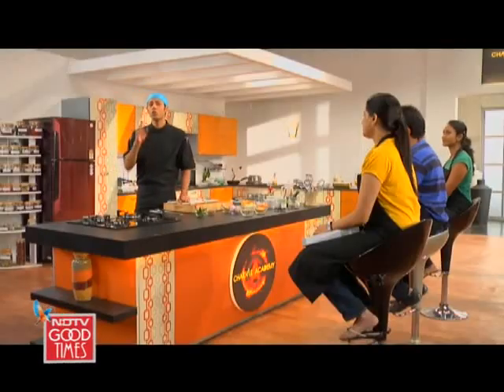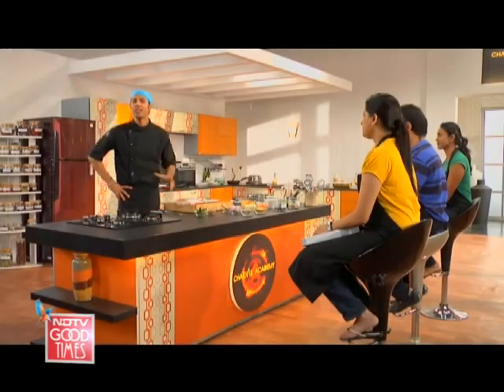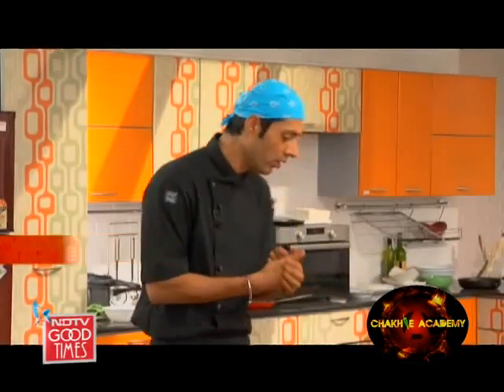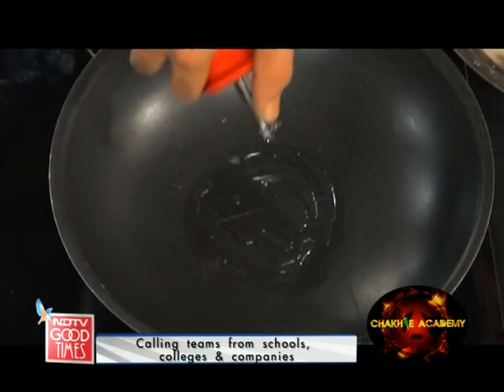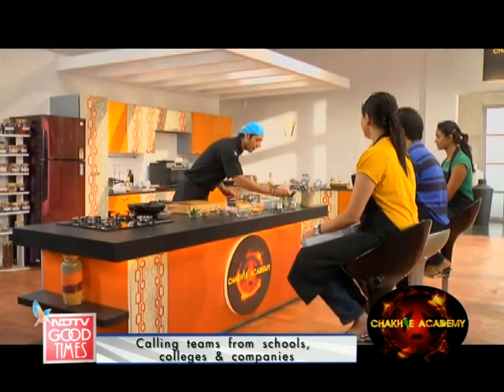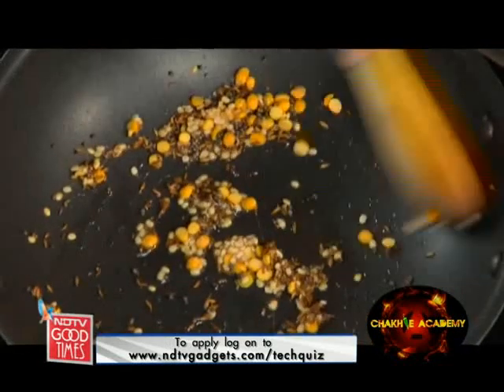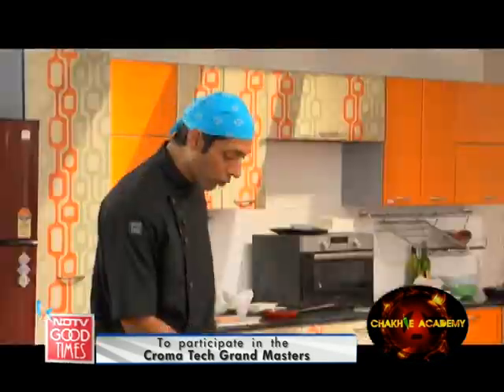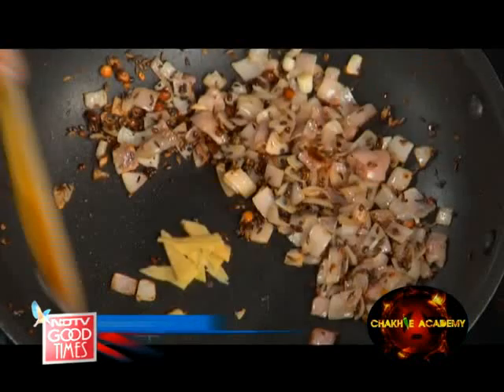A wholesome treat for you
Chakh Le Academy: Aditya Bal teaches his class two wholesome snacks that are paced with energy and fun to have anytime of the day.